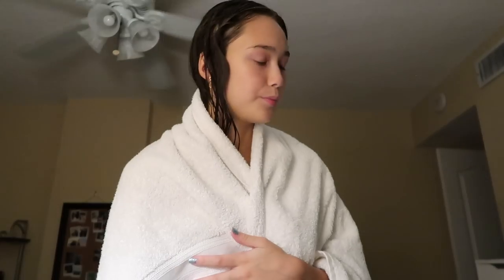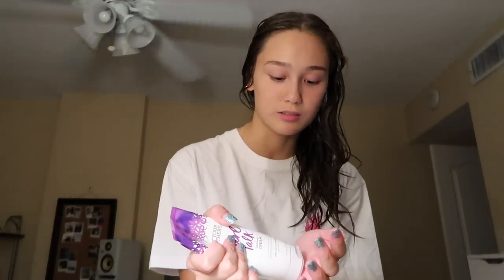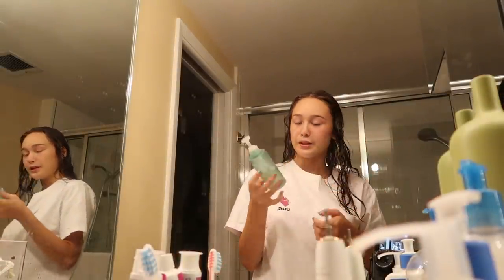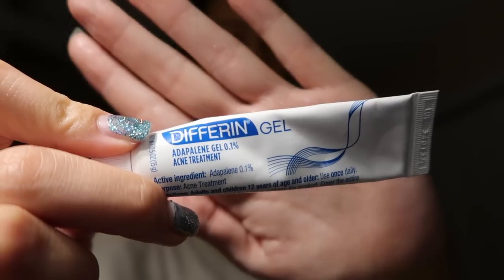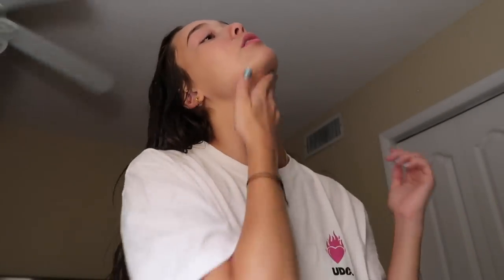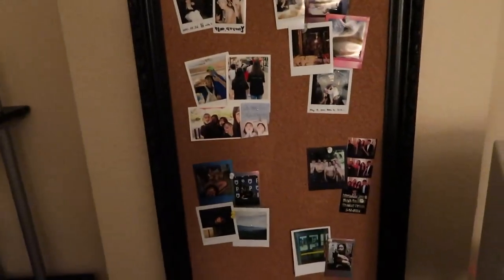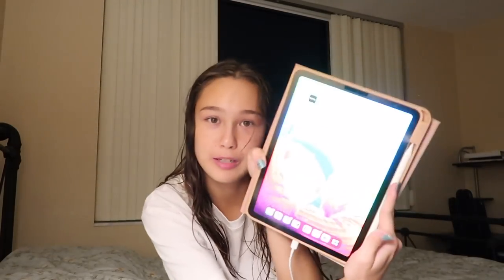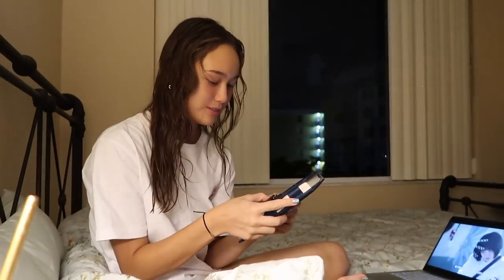summer night time routine :)